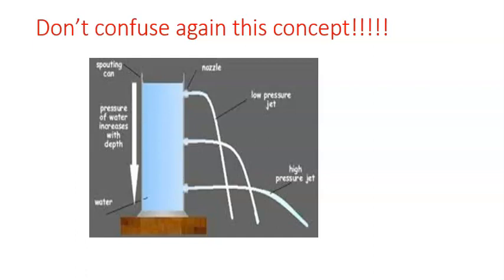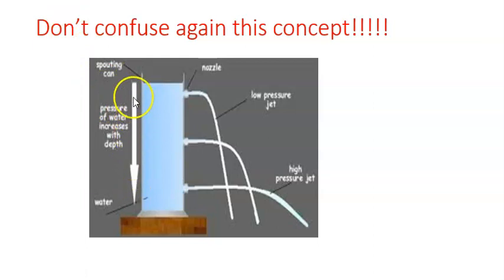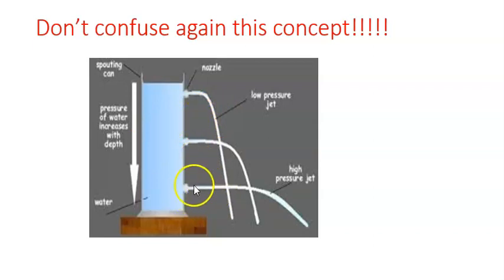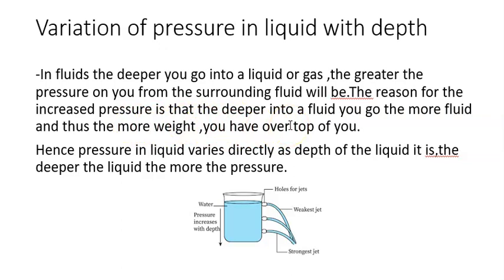@PiPlus-ue1cc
How pressure vary with depth??